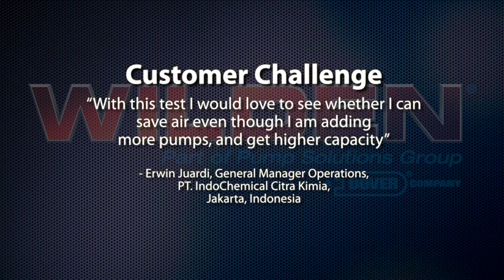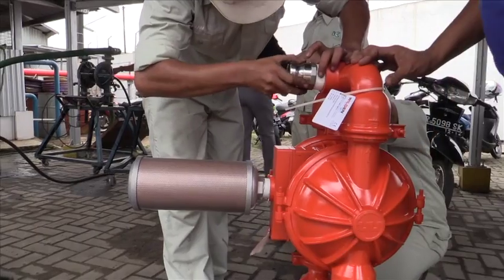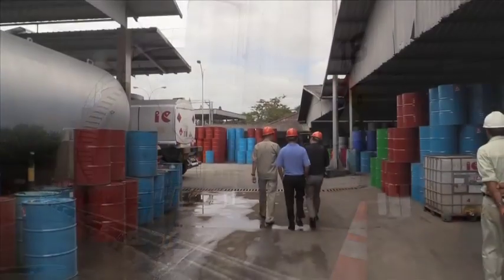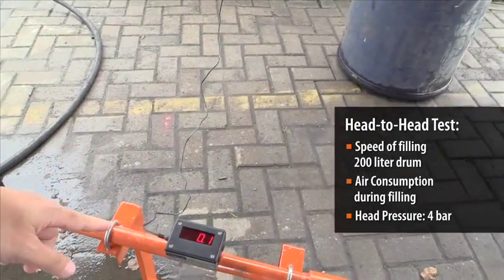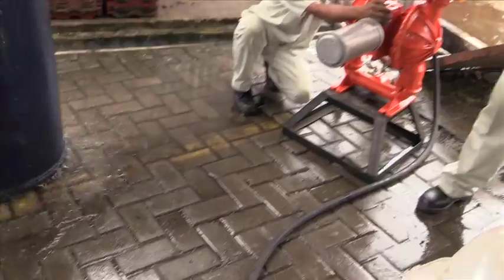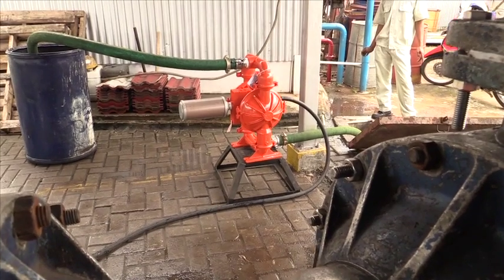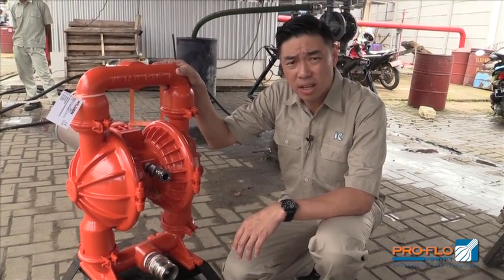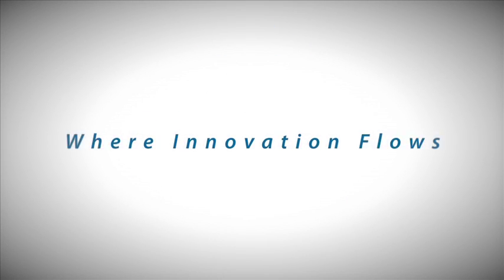Wilden® Pro-Flo® SHIFT AODD Pump Outperforms Competitor In Head-To-Head Test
PT. IndoChemical Citra Kimia operates three facilities in Jakarta, Indonesia, that annually manufacture more than 300 million liters (79.2 million gallons) of paint, coatings, inks, glues and adhesives.

In an effort to identify pumps that can most effectively help it save air consumption and energy costs, IndoChem conducted a head-to-head test with a new Wilden® Pro-Flo® SHIFT AODD Pump and a competitive model.

This video shows how the Wilden Pro-Flo SHIFT pump easily outperformed the competitor by loading a 45,000-liter tank 21% faster while using 17.3% less air—with potential per-year air-consumption savings of more than $25,000 if all 60 of IndoChem’s AODD pumps were switched out with Pro-Flo SHIFT models.